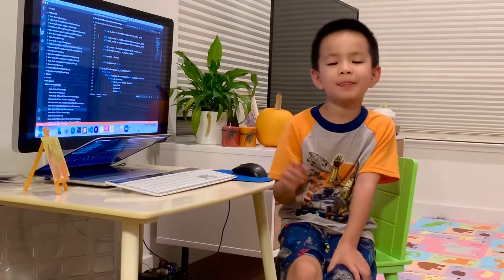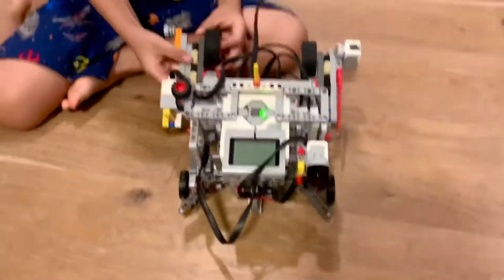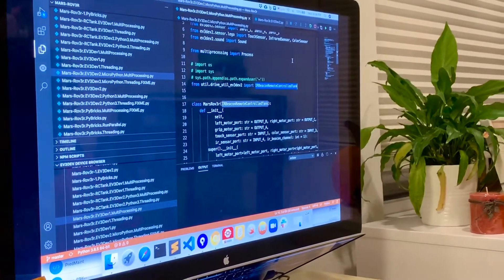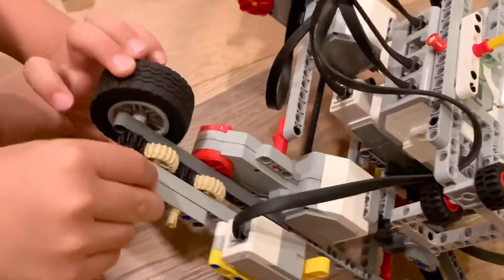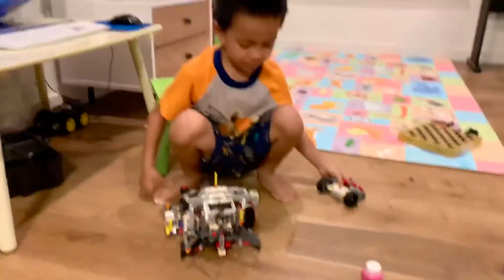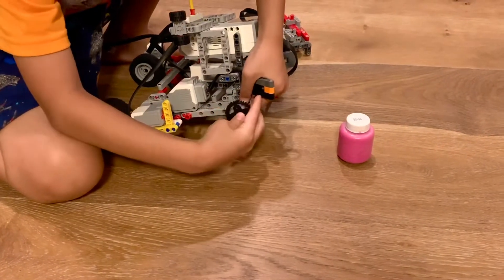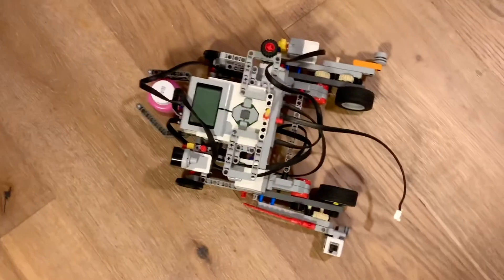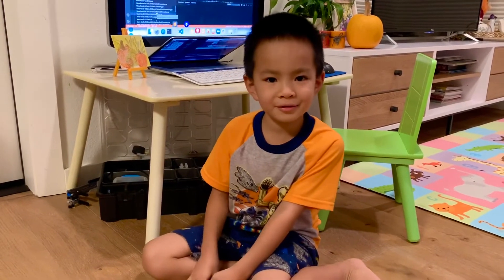EV3 Lego Self-made Mars Rover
This is my Mars Rover which I designed and programmed to collect things like rocks on Mars.